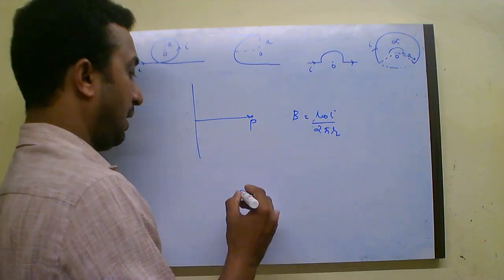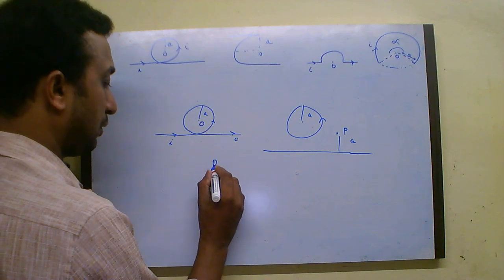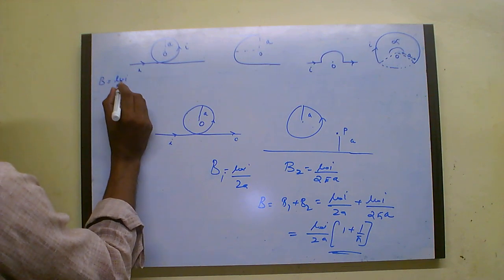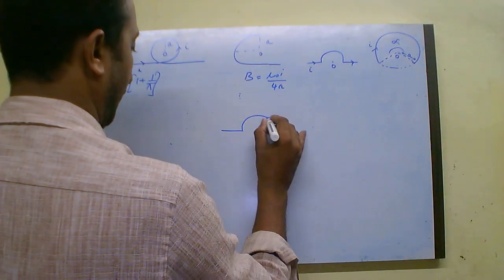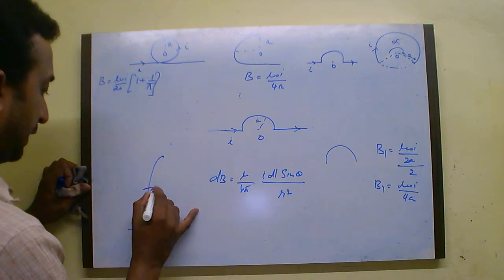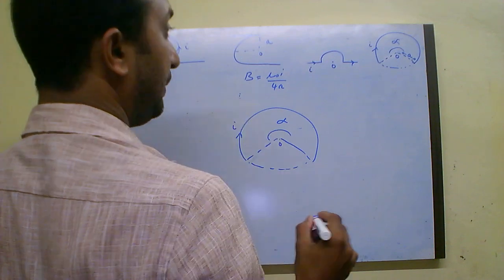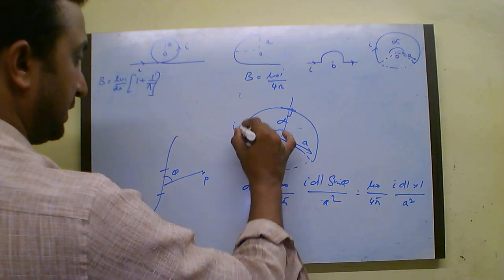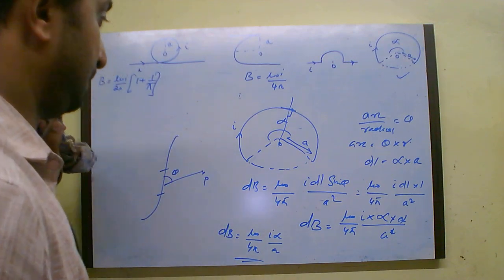biot saverts law applications